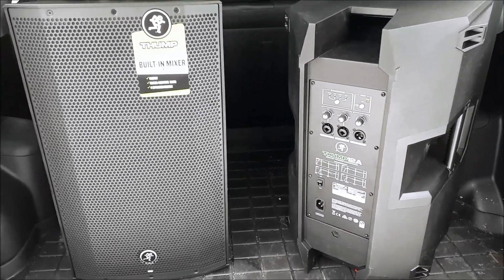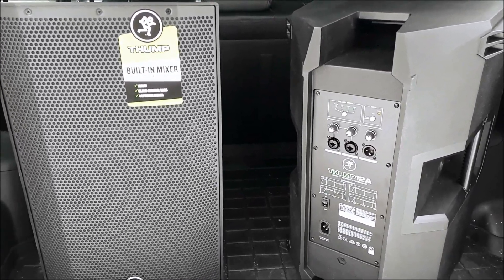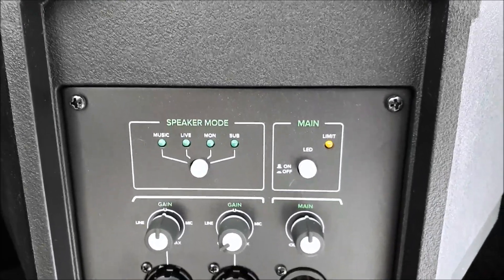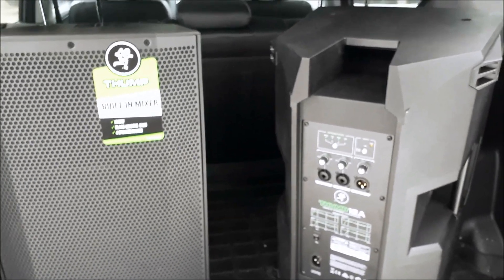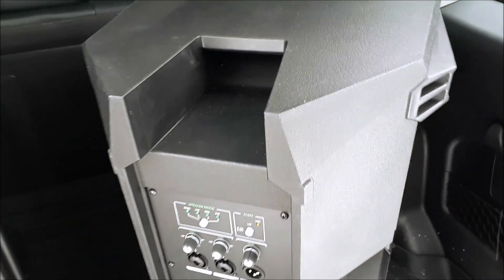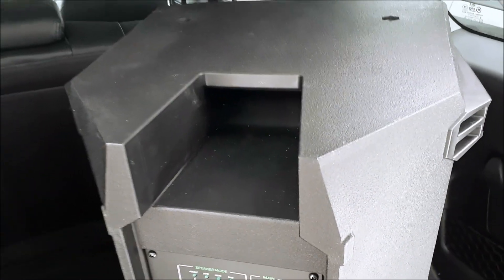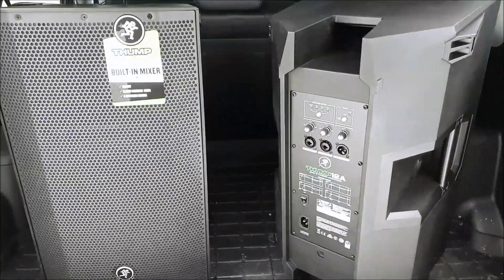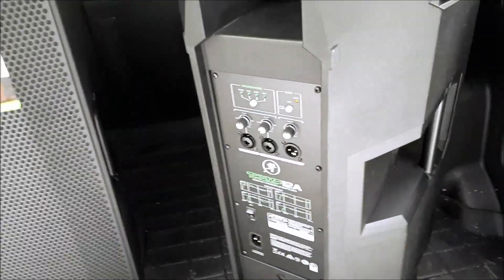Al's MACKIE THUMP 12A PWERED SPEAKER REVIEW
A quick review of one of the most popoular and affordable DJ / live sound speakers out there, the Mackie Thump 12As. Popular with beginner DJs (mostly because of their price), they do offer quite a bit of sound for the price. While very "plastic" feeling, they do look good and are lightweight and the price is great, but Mackie service is known to be very poor - making these pretty much "disposable" speakers. A good value IF you take care of them and get lucky, but I would recommed looking into Yamaha DBR12 or DBR15, Yorkville YX15P or NX25P / NX300P or EV ZLX if you're on a budget but want something with a MUCH better warranty (better long term investment). While the Thump 12As deliver pretty decent sound overall and OK output, their mid frequencies are particularly poor and the sound gets pretty bad at high volumes. The limit lights didn't seem to work on mine as the speakers sounded audibly stressed and were breaking up with NO indication of limiting. Hmmmm. Pay a bit more, get much better :)  Al